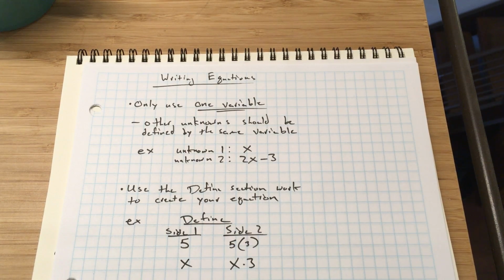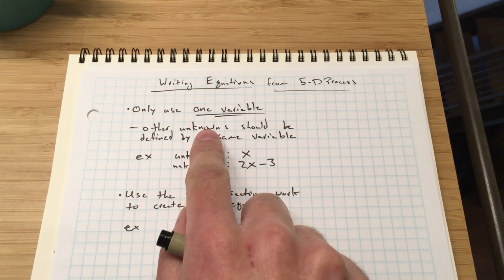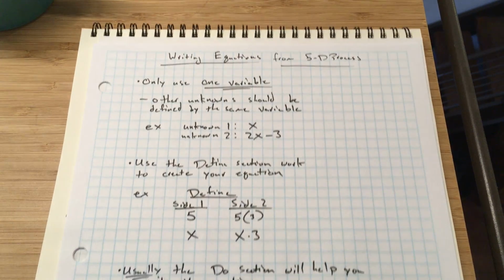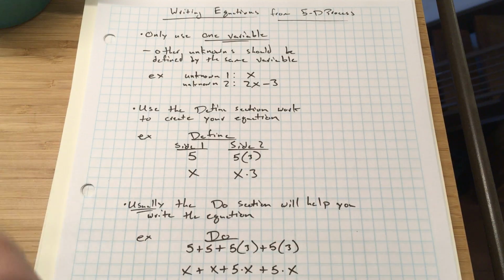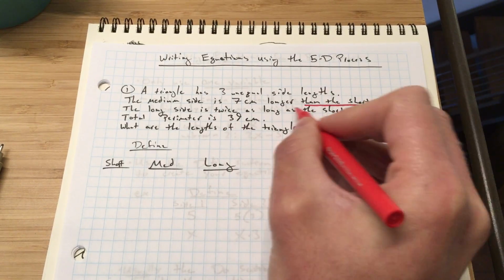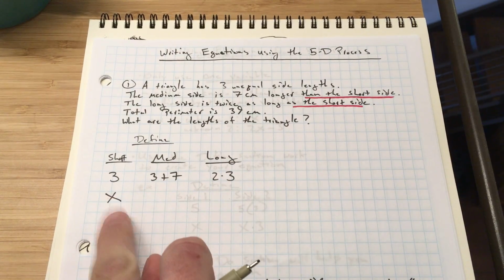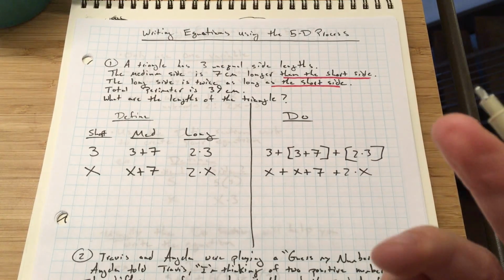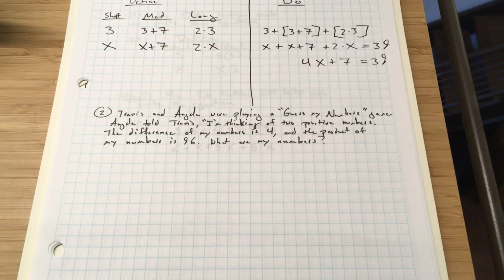Writing Equations from the 5-D Process